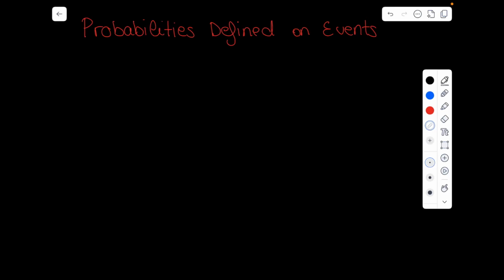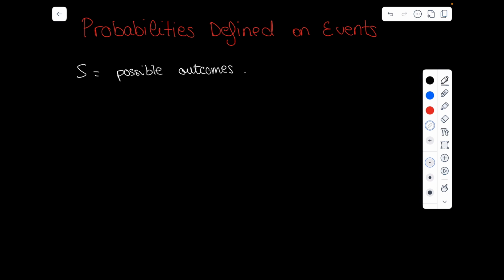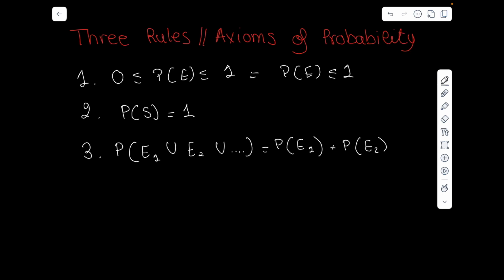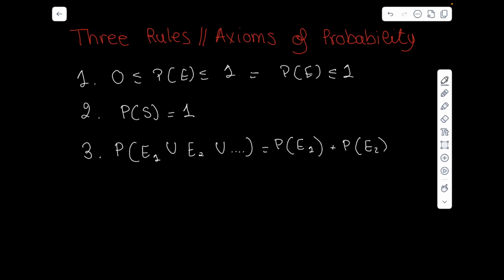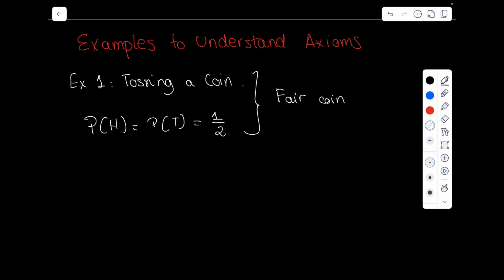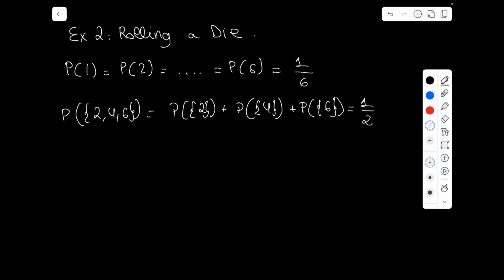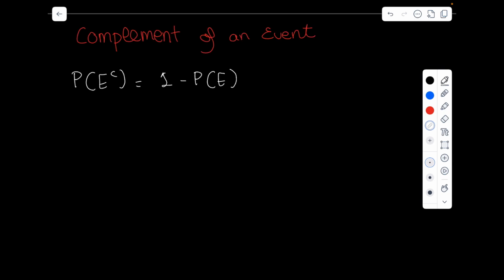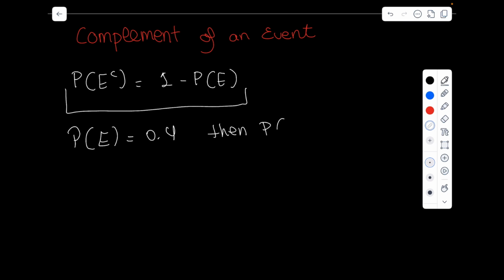Probability - Axioms of Probability Explained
Explanation of Axioms of Probability using examples from the book “Introduction to Probability Models” 10th Edition by SHELDON M.ROSS